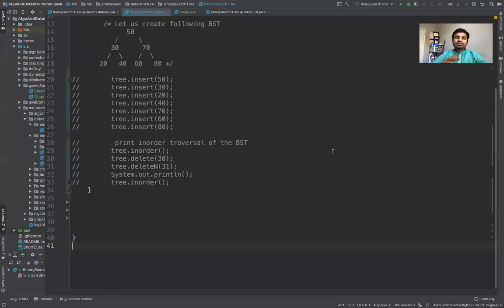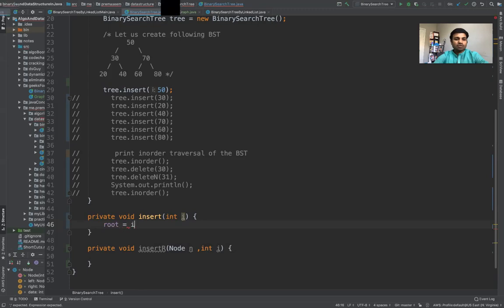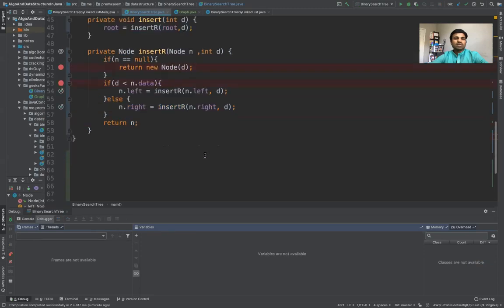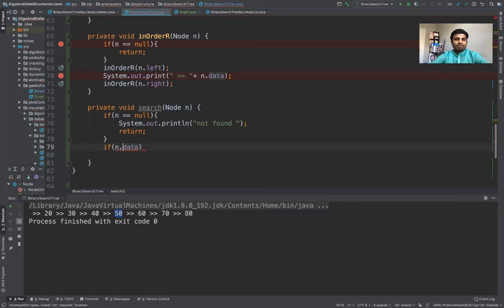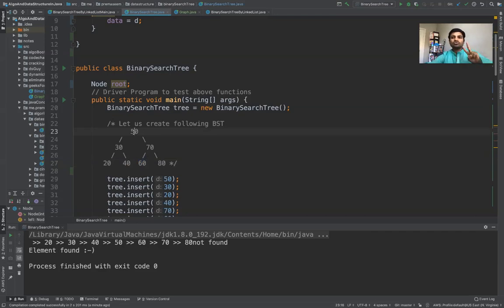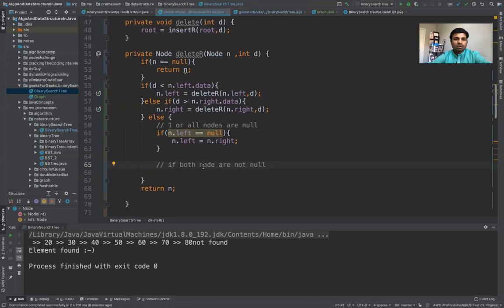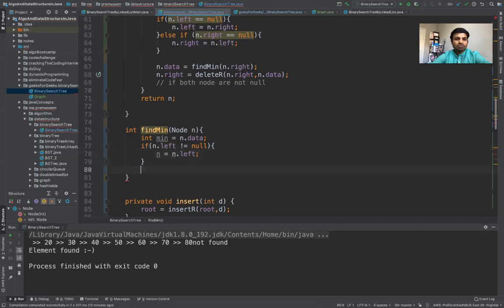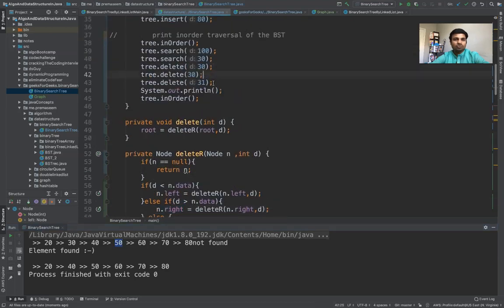Binary Search Tree expalined with code in Java